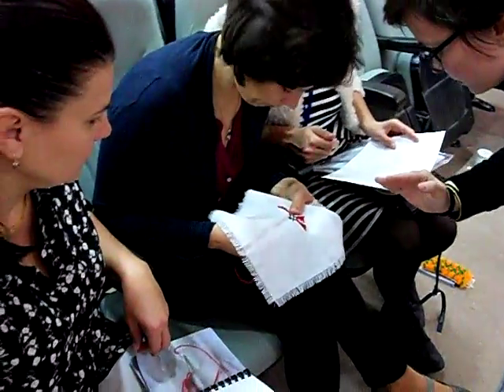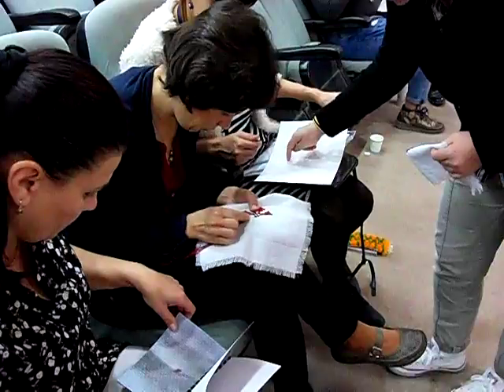Occupational Therlapy Workshop with use of Photo Instructions Romania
This presentation was presented during the 3rd Short Term Joint Staff Training in Izmir Turkey as a part of Erasmus+ project: My work is my future.
It is meant for our Polish partner Dissemination Seminar due to their absence at the Training.